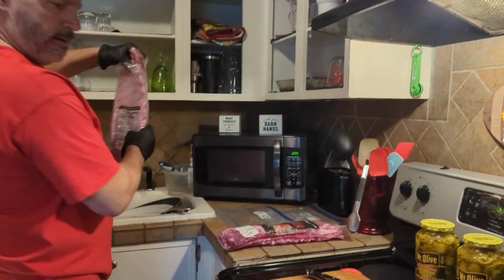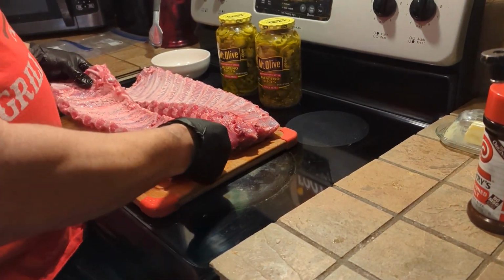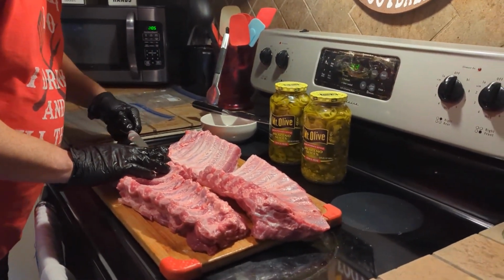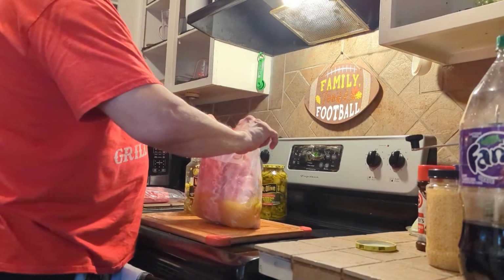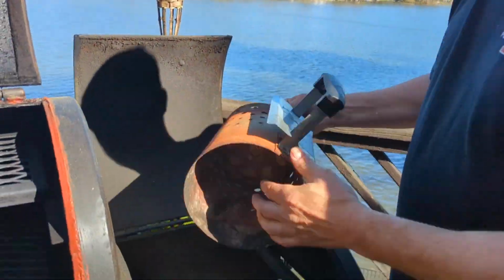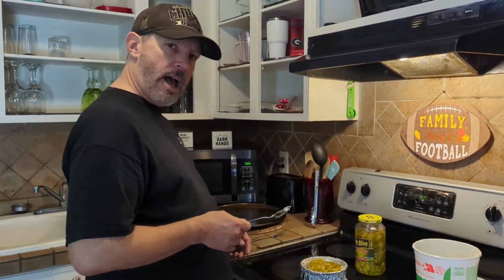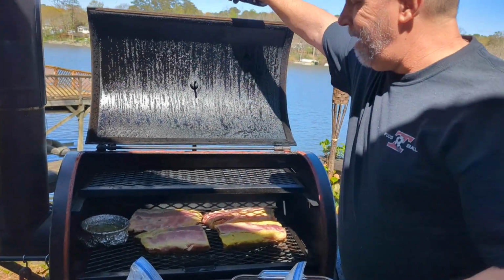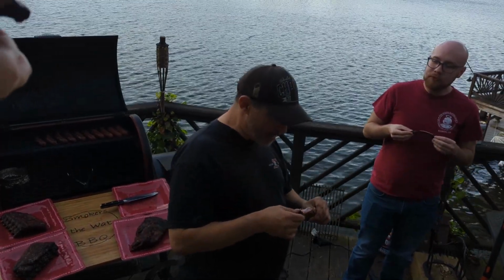Video #10 The Chipotle Marinade Baby Back Ribs Experiment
Here in this video we attempt to recreate the "Chipotle" effect by marinading with jalapeno pickling juice, but this time we are doing this with baby back ribs!